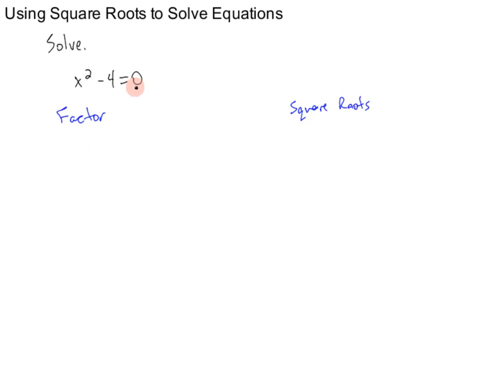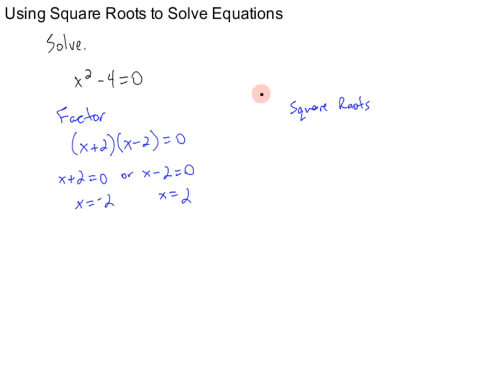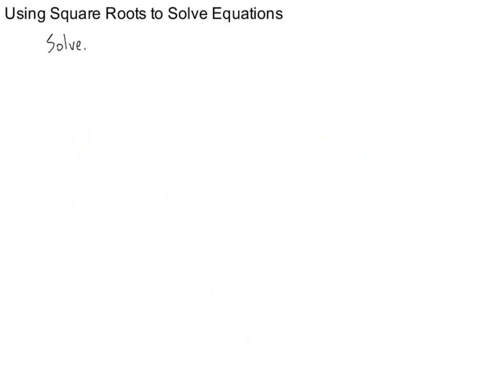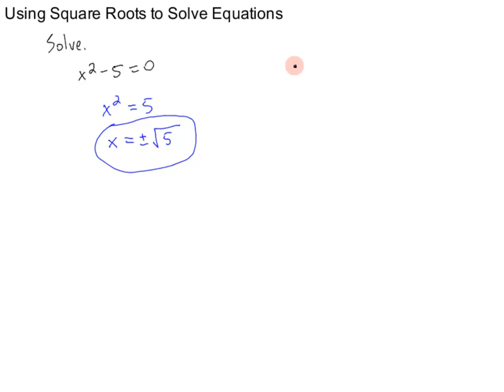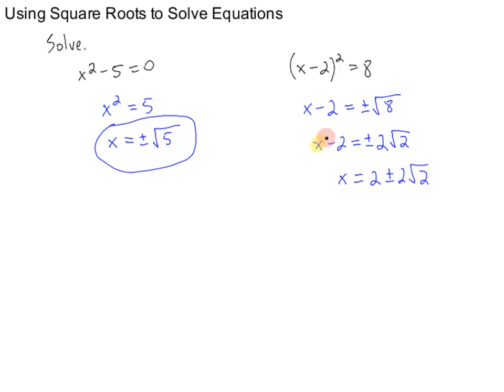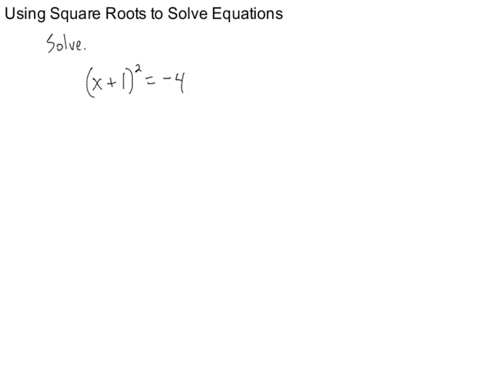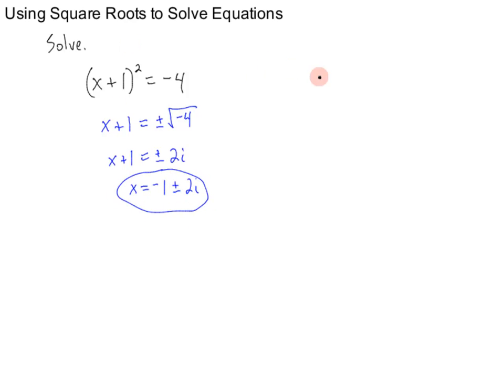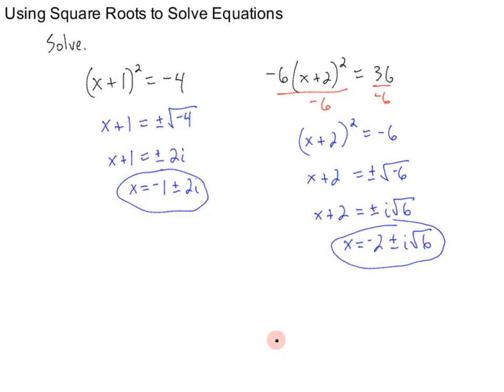College Algebra - Section 3.2 - Video 4 - Solving Quadratics with Square Root Property